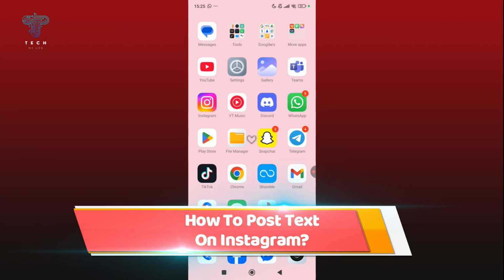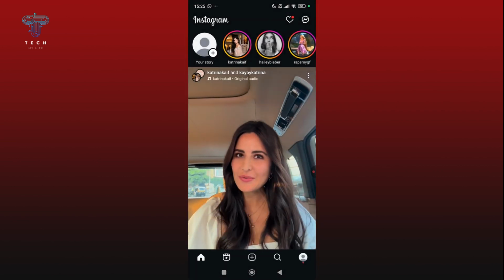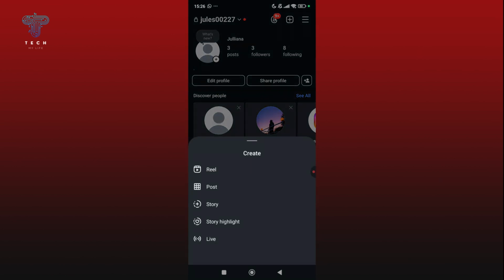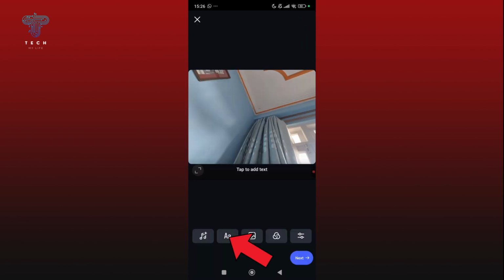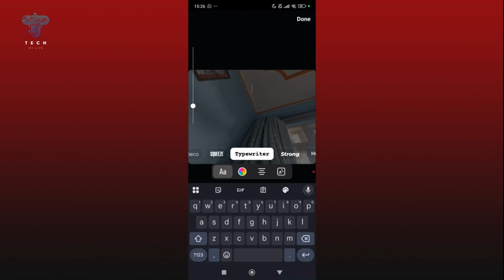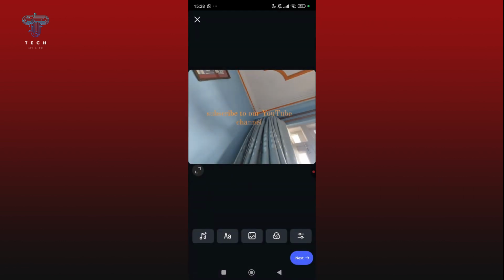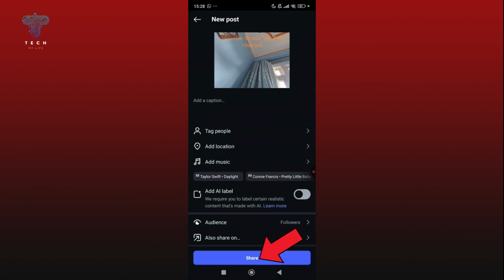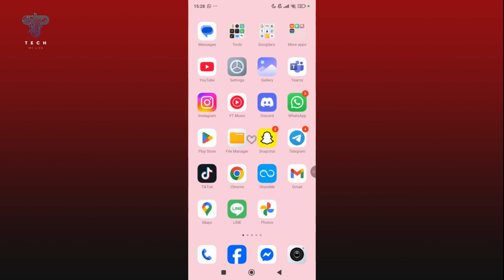How To Post Text In Instagram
Want to share a text-only post on Instagram? In this video, learn simple ways to post text using Instagram Stories, Reels, or feed posts. Whether you're sharing quotes, messages, or announcements, this guide will help you create clean and effective text posts on Instagram.